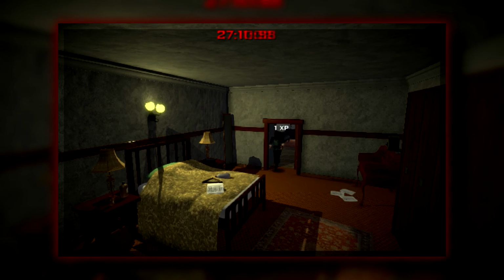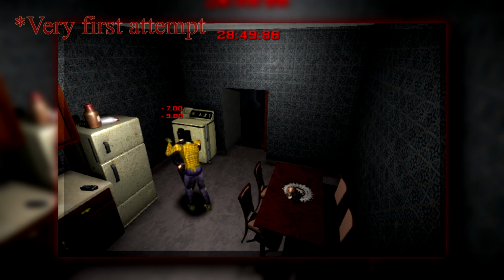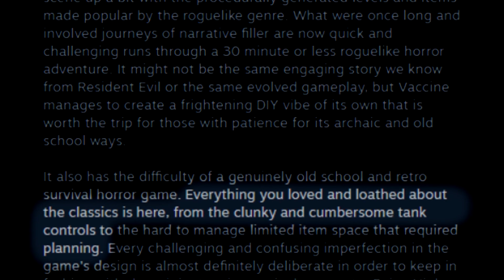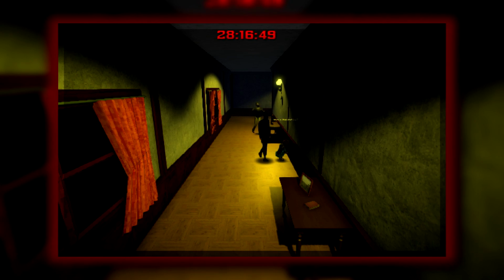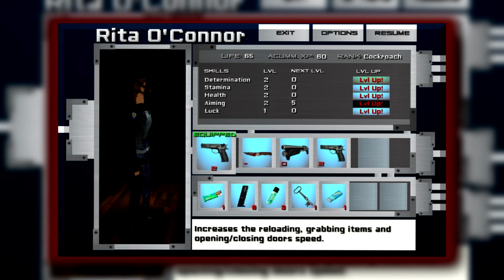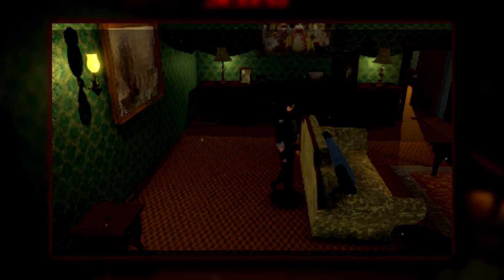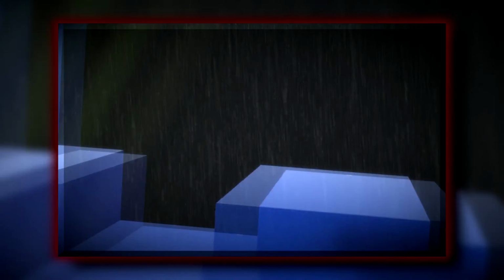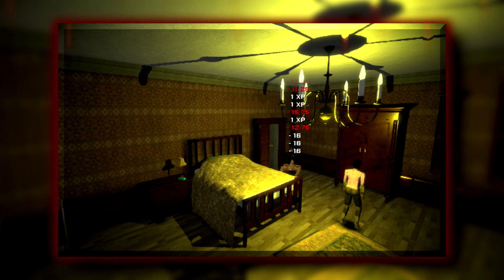SHC: After Hours- VACCINE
I wanted this to be good.